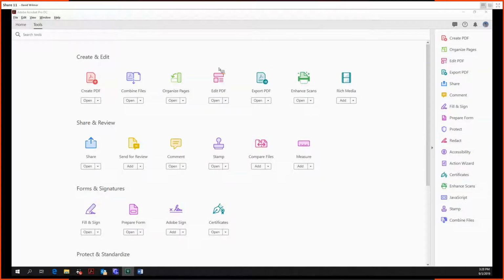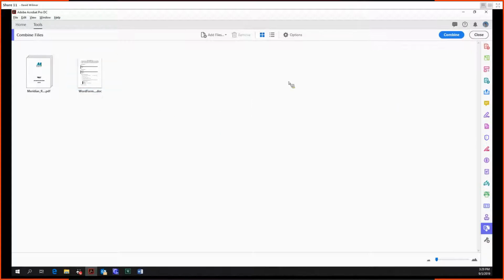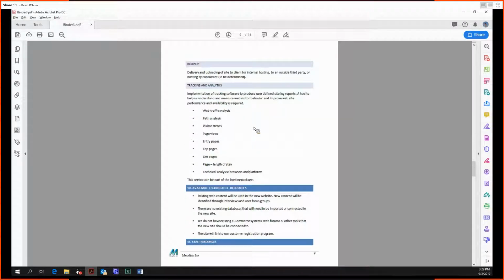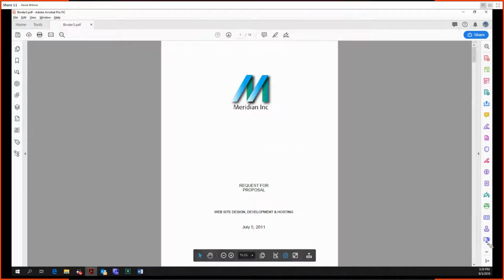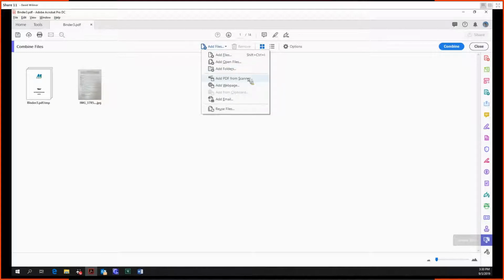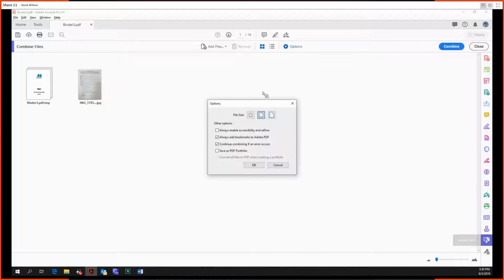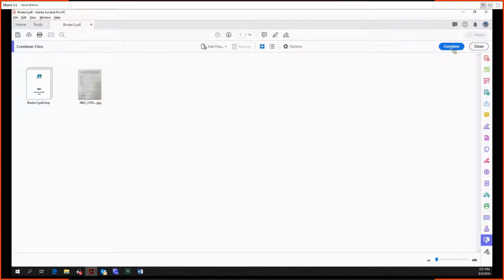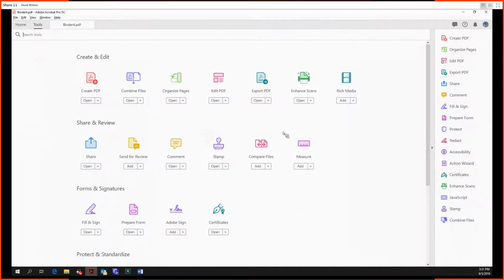Adobe Acrobat Pro DC Tutorial 3 - Combine Files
Welcome back to my series covering all of the tools in Adobe Acrobat Pro DC! Today we are looking at the Combine Files  tool. We will look at combining multiple files into one PDF, and manipulating those files within the Combine Files tool.